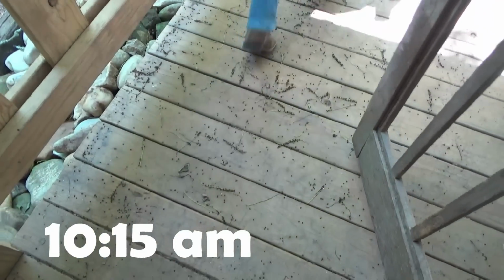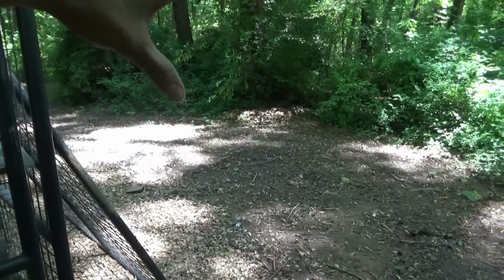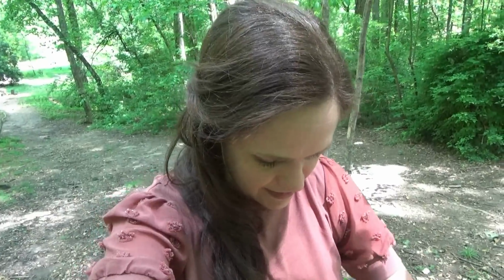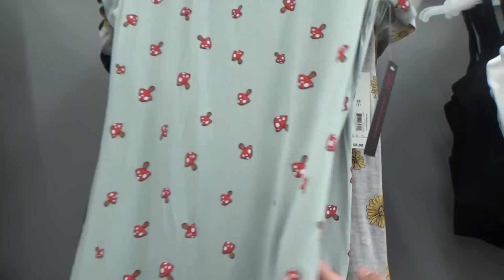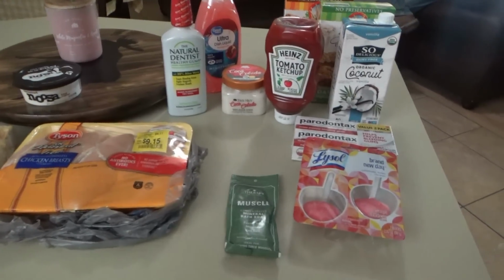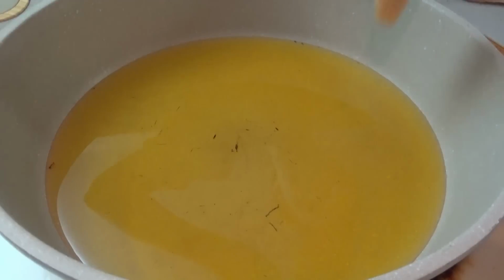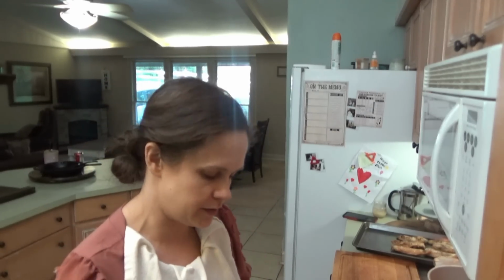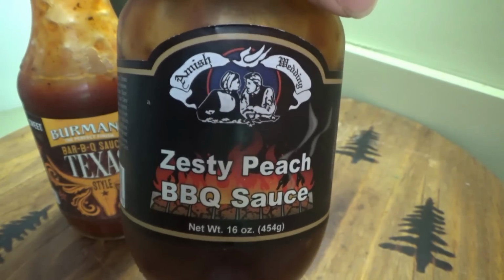It's Fancy Y'all! 😆 Walmart Lookin' & A Quick & Easy BBQ Chicken Weeknight Dinner! | Homemaking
Hey family! In today's video we make a quick run to Walmart for a few things and check out some of their new "cute" stuff! (I apologize for all the cutes that come out of my mouth, I can't help it!🤣) When we get home we make a quick and easy BBQ chicken dinner!